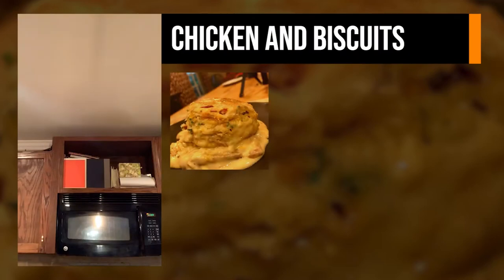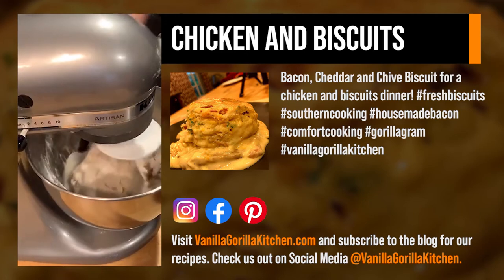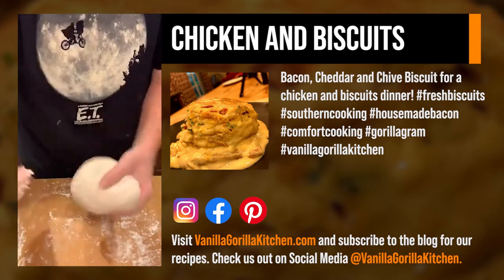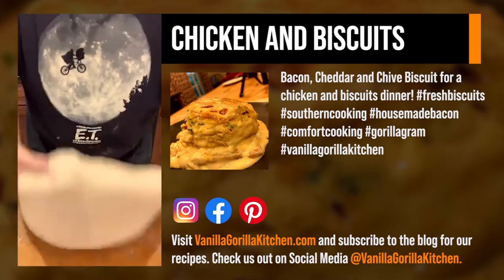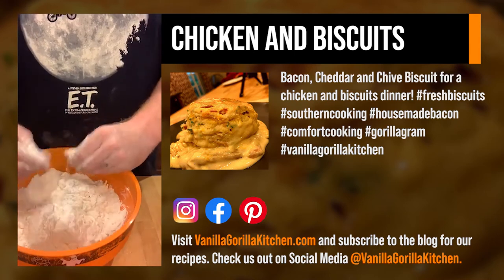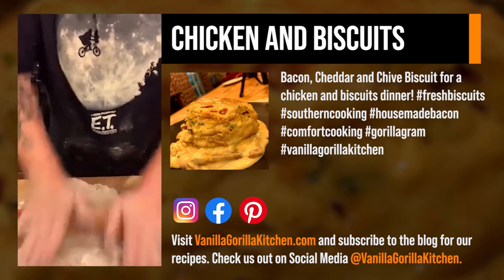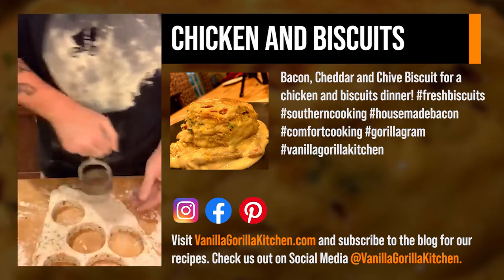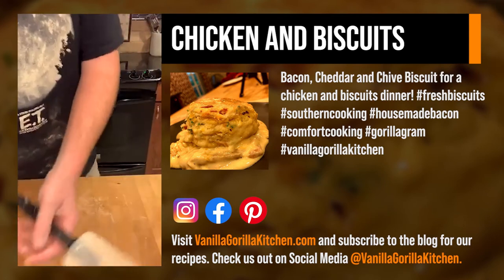How to make Chicken & Biscuits | Live Recipe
Bacon, Cheddar and Chive Biscuit for a chicken and biscuits dinner!

This is the ultimate brunch/dinner recipe.

This video was livestreamed on facebook June 29th, 2020.

Check out the VanillaGorillaKitchen on facebook for livestream recipes. for free recipes and cooking tips.

If you enjoy this recipe, or have some questions send as a Tweet on Twitter